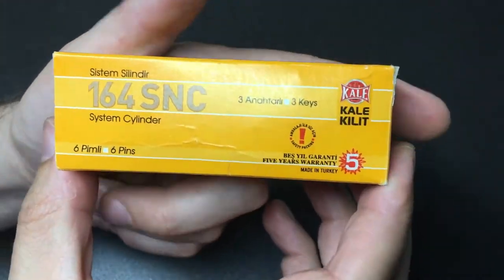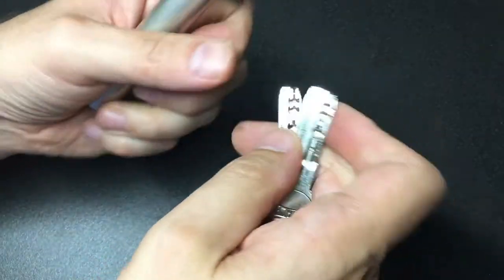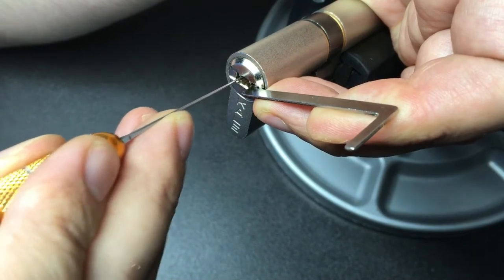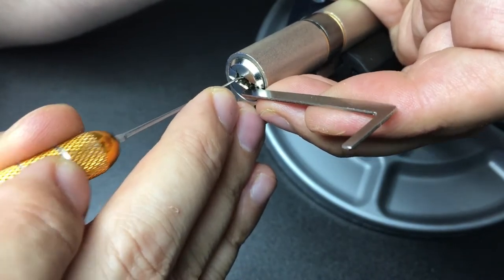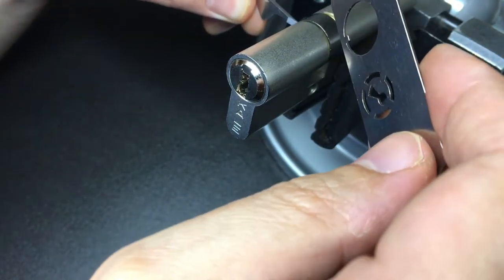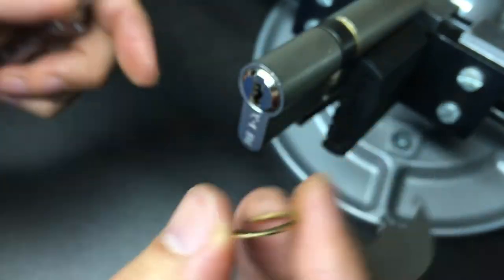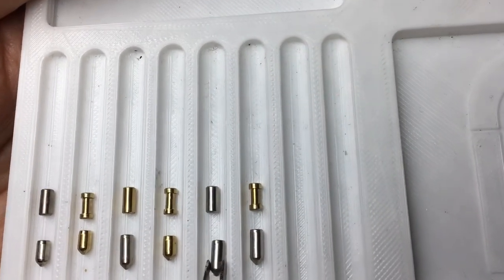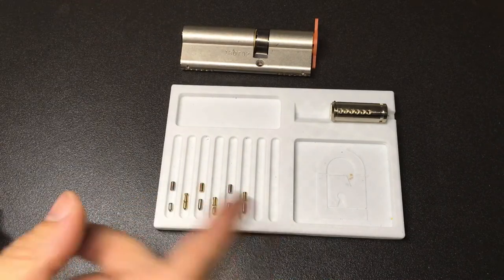Kale Kilit 164 SNC Dimple Lock Pick and Gut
This is the first Kale lock I’ve picked. Pretty good fun! 👍😃🔐